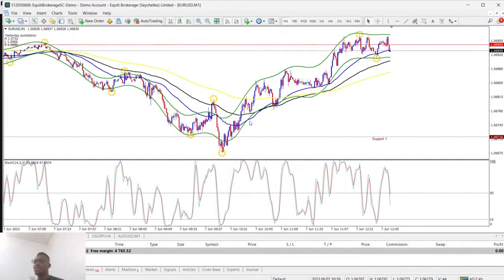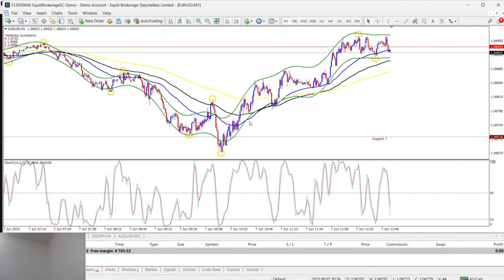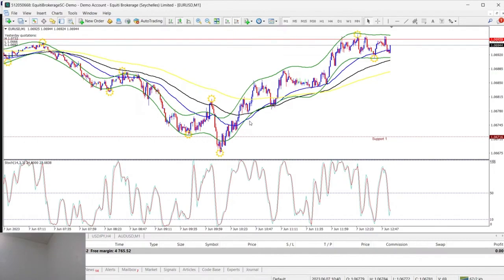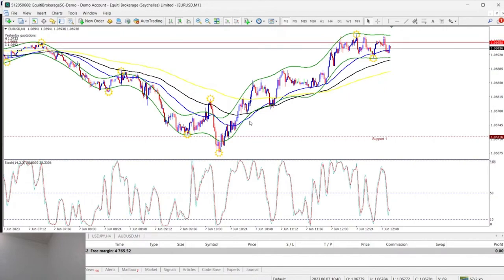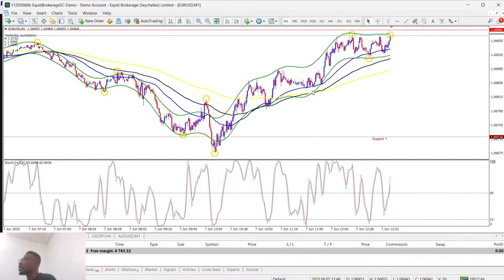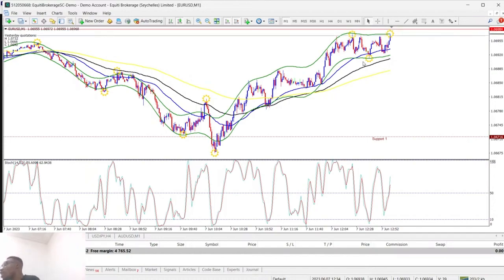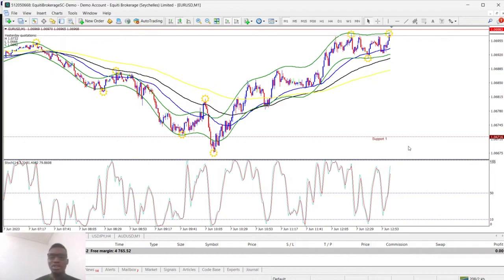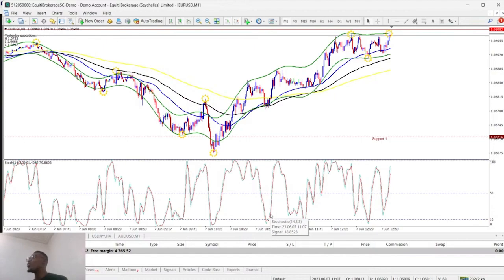Sunshine Structure Strategy: How to Use It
In this lesson, you will learn how to apply the strategy.
This is the Sunshine Structure Strategy course. It is totally free.